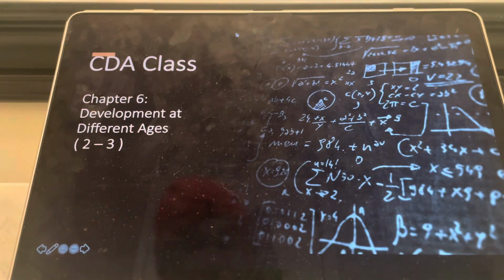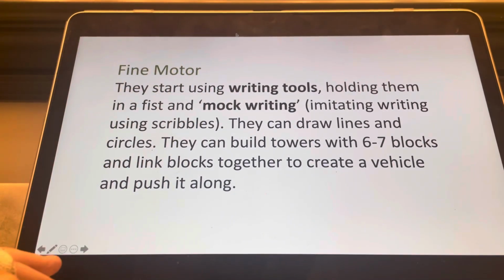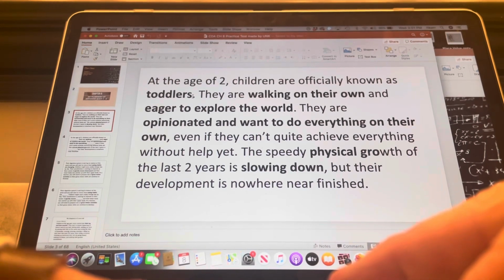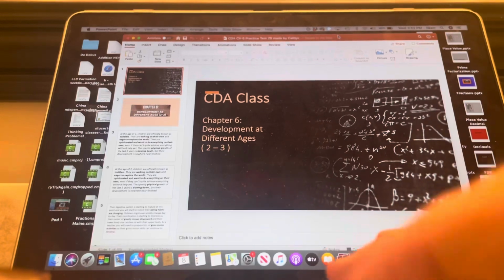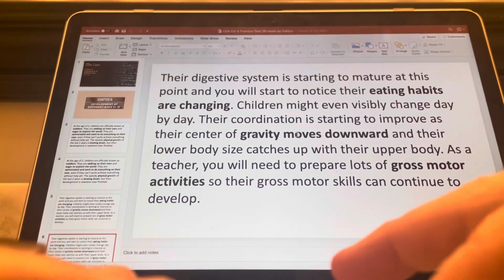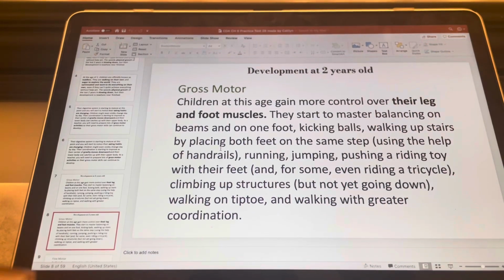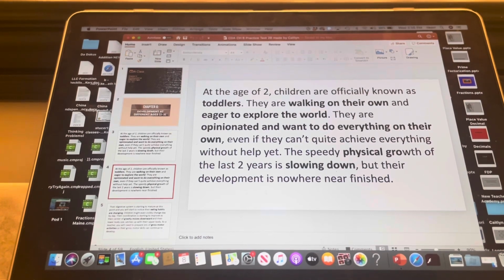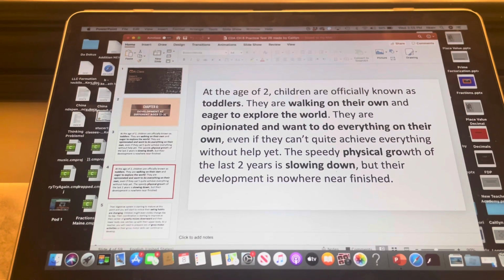Video for chapter 6